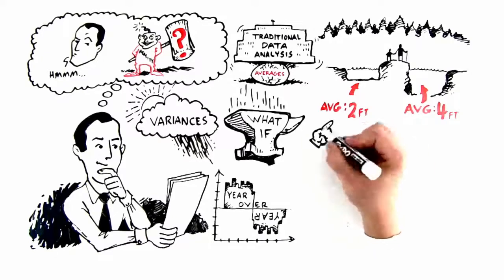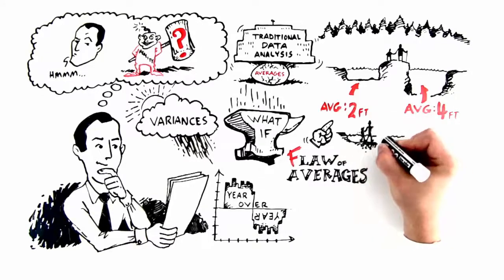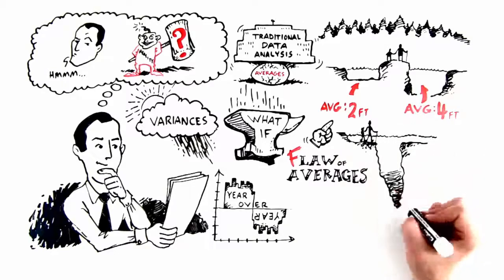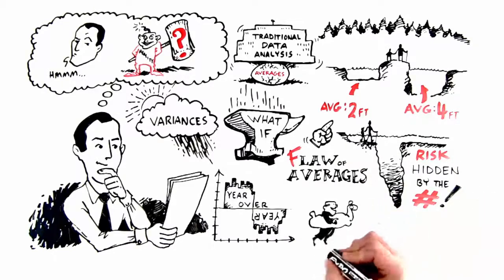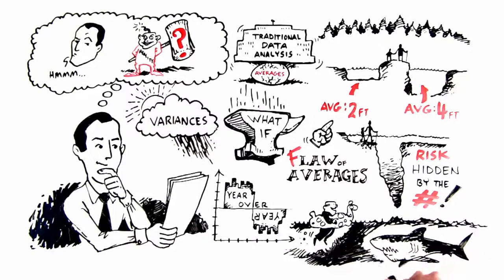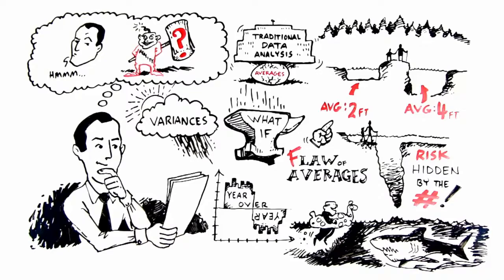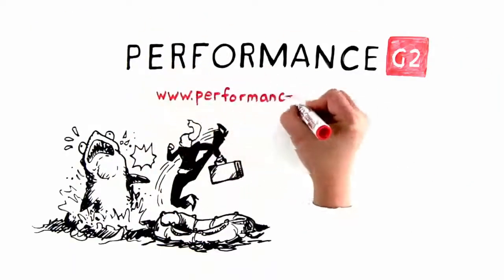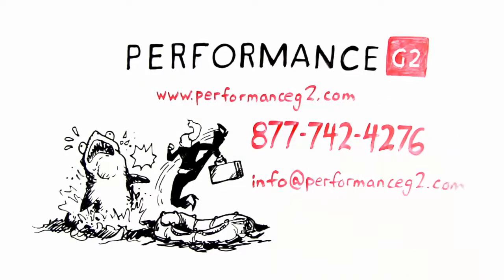Predictive Analytics: The Flaw of Averages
Learn about The Flaw of Averages and how your organization can overcome it. PerformanceG2 provide Predictive Analytics solutions, software and services for cross-industry organizations.